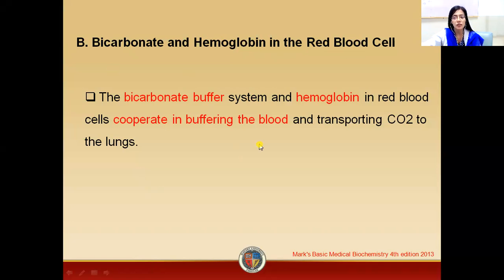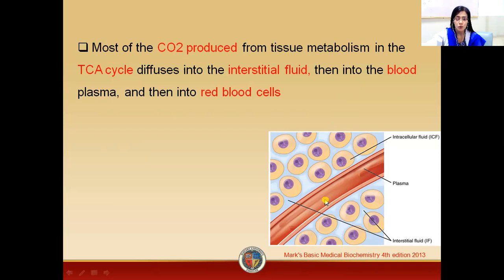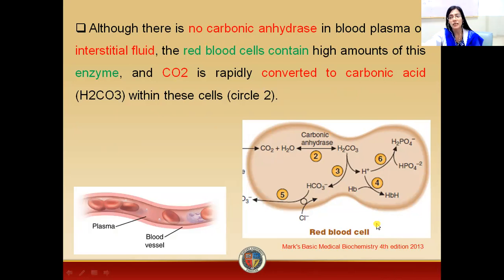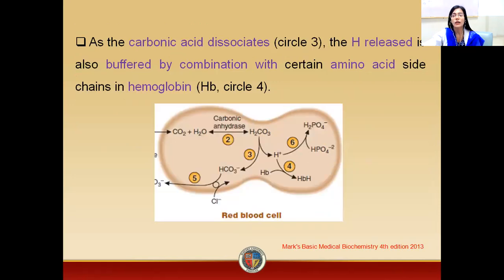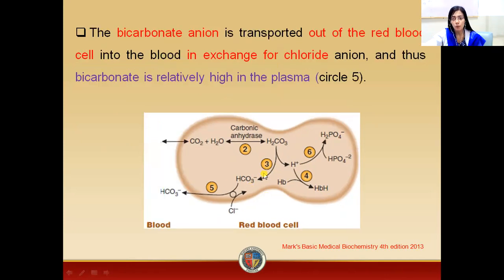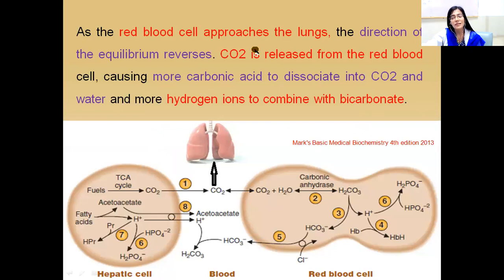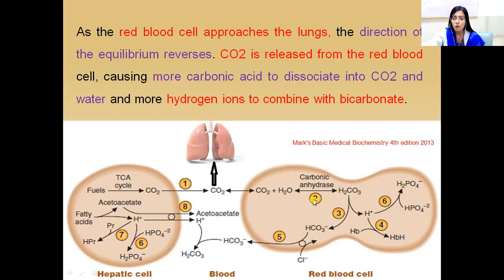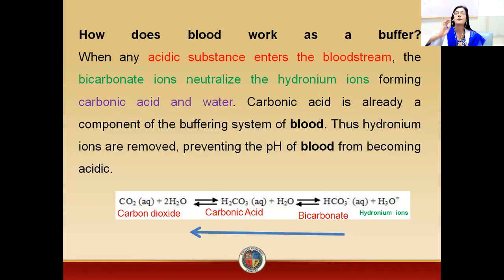Bicarbonate in the Red Blood Cell